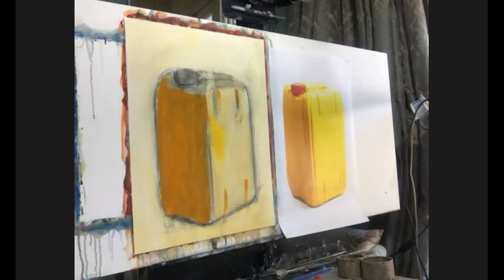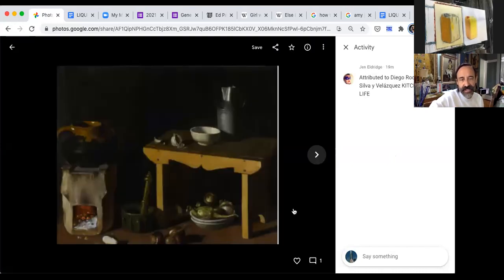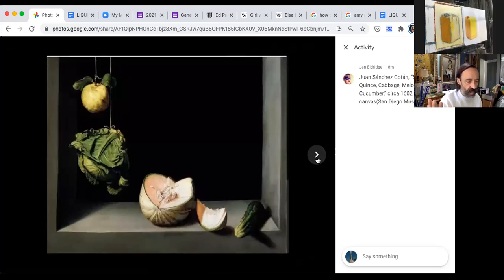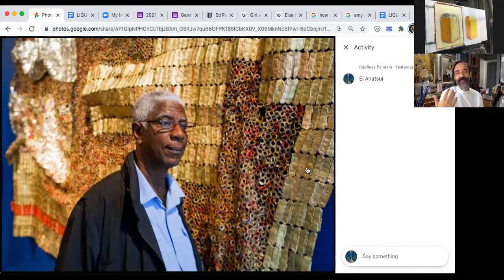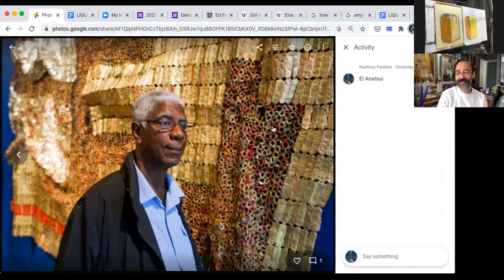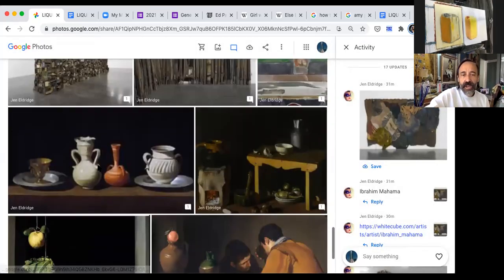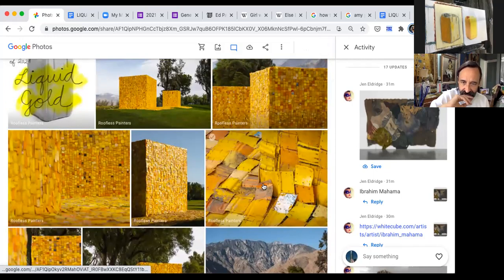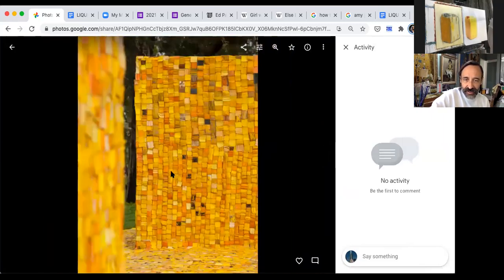LIQUID GOLD - Webinar